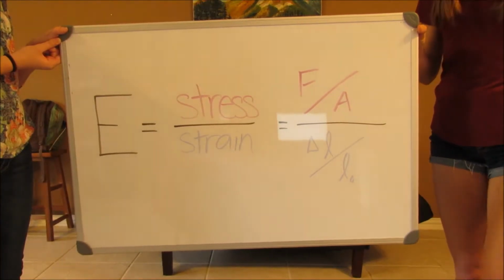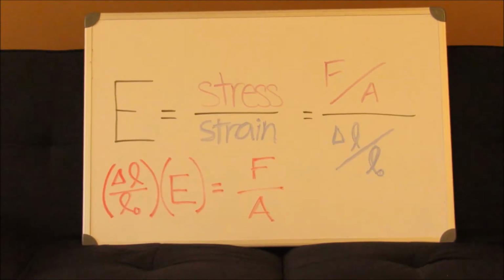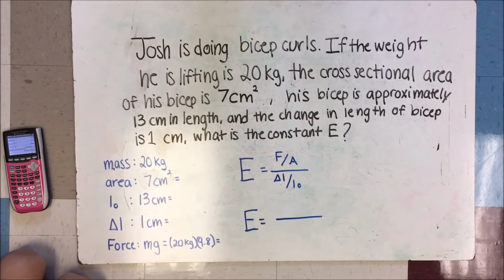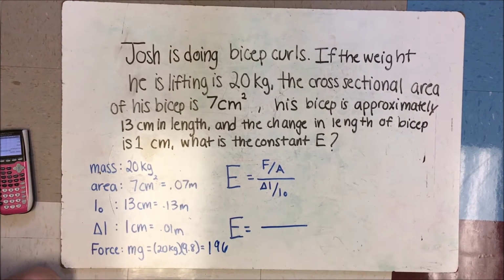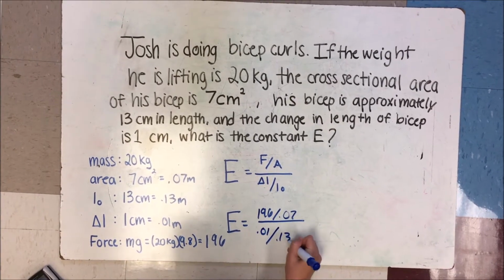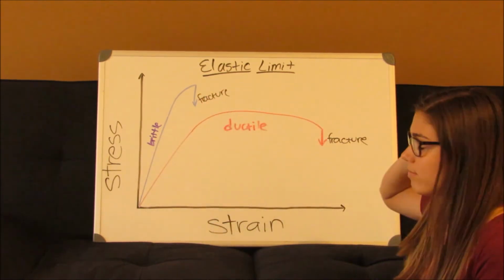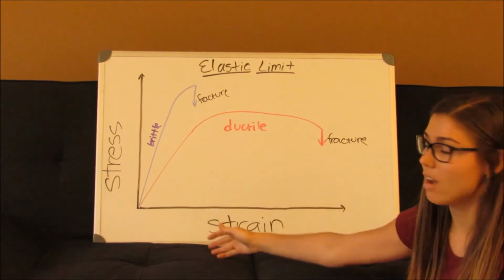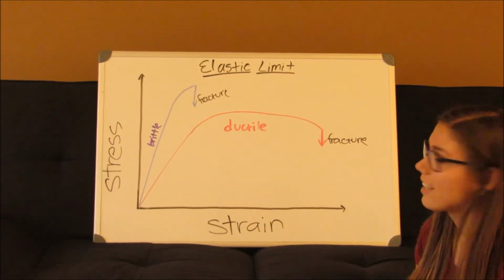Physics Video Grace, Hannah, and Paige